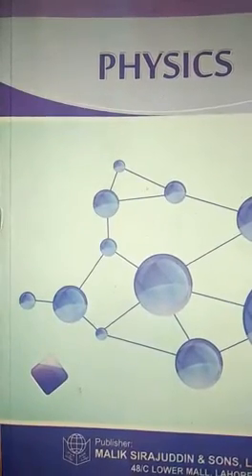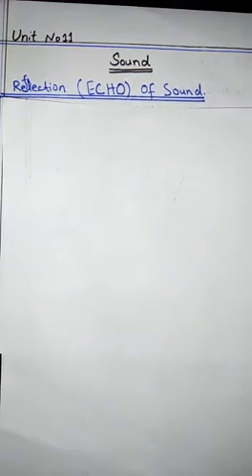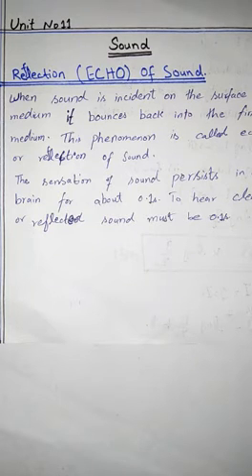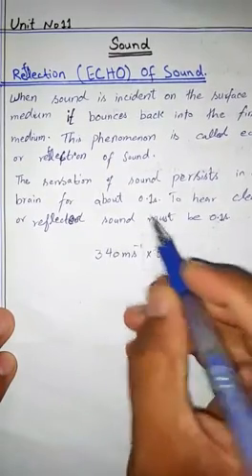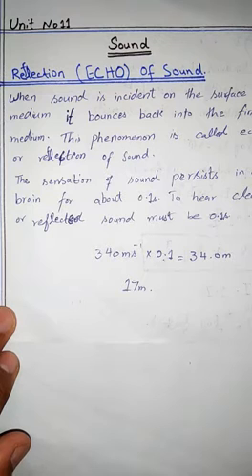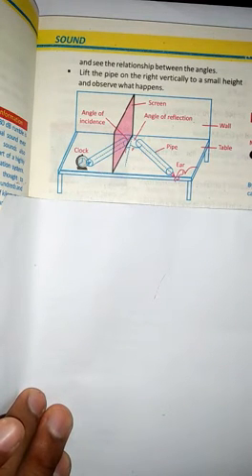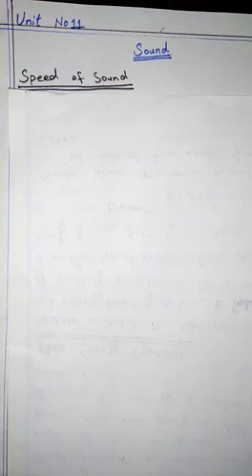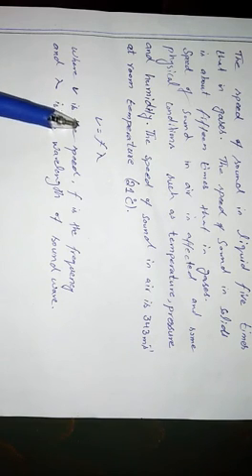Class 10th Physics lecture no16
Lecture delivered by: M.Jameel
Subject: Physics
Class: 10th